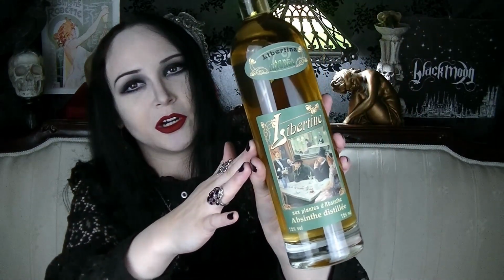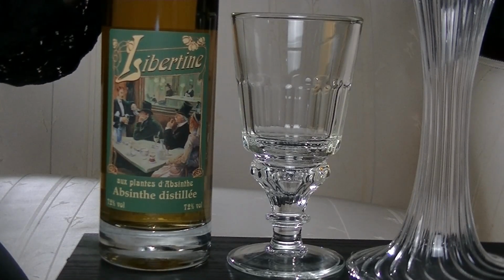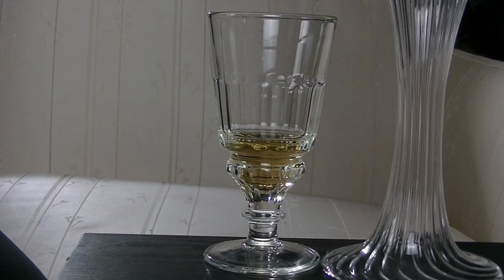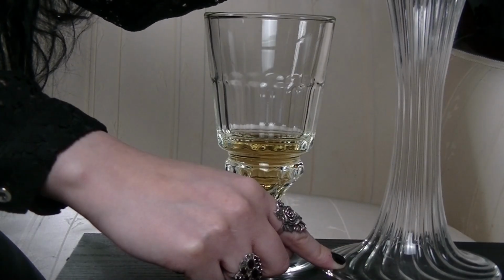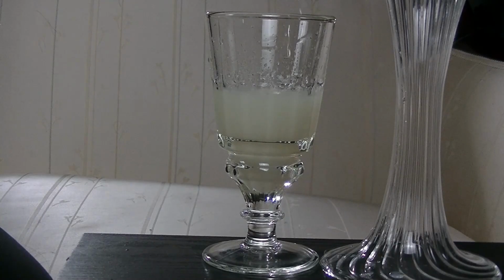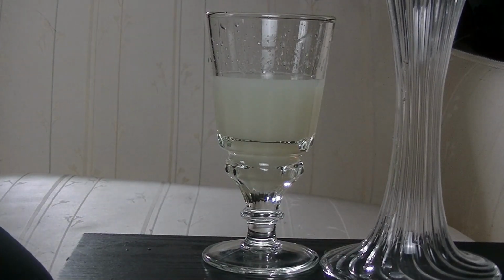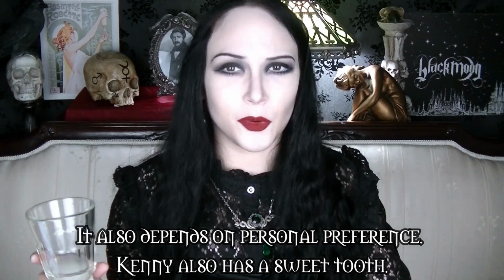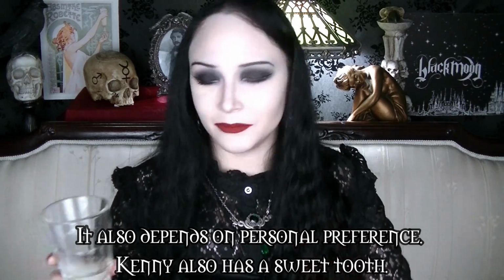Goth Girl Reviews Libertine Intense72 | Absinthe Review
An experienced absintheur from France literally sent me money to buy this brand of absinthe because he believed in it so much and wanted me to review it. I have to trust his judgment, right? Also, Kenny makes a brief off-camera cameo.

Links!